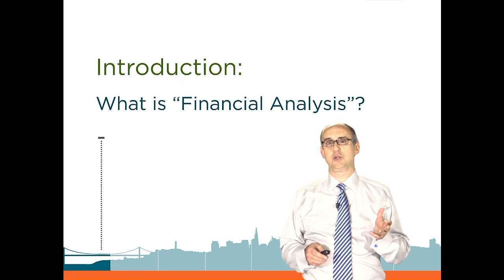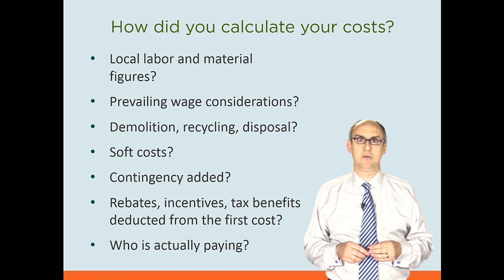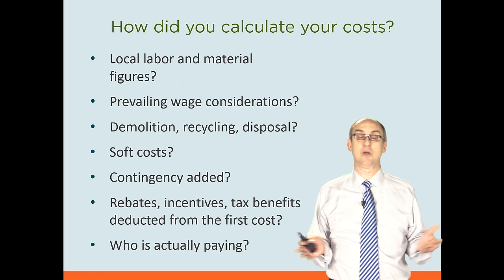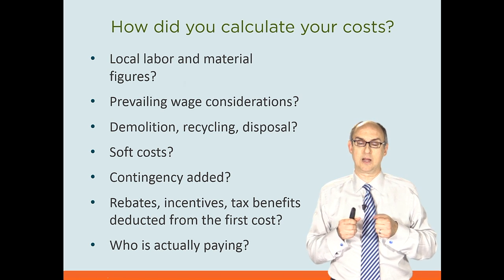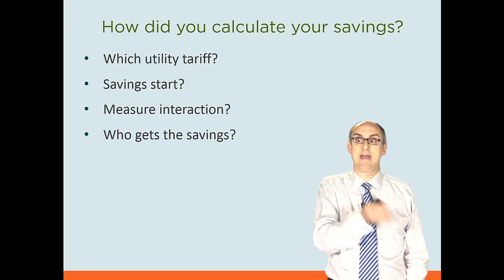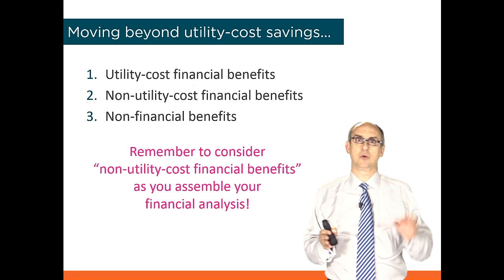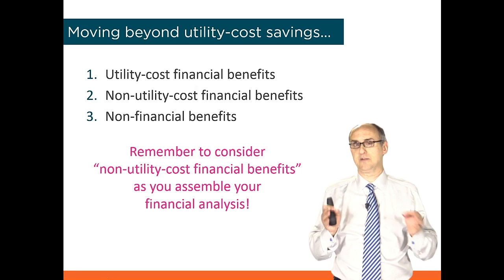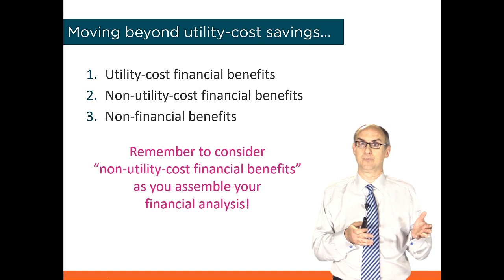What is Financial Analysis of Energy Efficiency Projects?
Learn how to improve your financial calculations when selling energy efficiency and renewable products, programs, and services.

In addition to understanding how to calculate a project’s various financial returns, attendees will also understand how to interpret and critique a project’s results.

LEARN TO:

1. Apply concepts taught in the Beginner and Intermediate modules to projects provided by the instructor
2. Review and critique real-world projects using concepts presented in the Beginner and Intermediate modules.
3. The in-person version will consider projects provided by both the audience and the instructor.
4. Better present project to commercial real estate customers

OUTLINE:

1. Moving from “popular” to “proper” metrics to drive better decisions
2. Relationship between present value and future value
3. Rebates/incentives: “Cash outflow” or “cash inflow” section?
4. Variations on a theme: Phasing projects vs. financing
5. Commercial real estate effects: Who pays/benefits?
6. Funding projects
7. Incorporating business acumen when preparing financial analyses

Selling Energy, led by Rachel Christenson and Mark Jewell, trains people to advance their careers and become better sales professionals through its award-winning in-person and online training programs.

Get a free copy of our Wall Street Journal best-selling book

Selling Energy: Inspiring Ideas That Get More Projects Approved! contains more than 80 short essays, each of which examines a unique aspect of efficiency-focused professional selling and what it takes to get customers to say “Yes!” to energy products and services.  The book is ideal for anyone responsible for advancing (or selling!) energy projects, products, programs, or services.